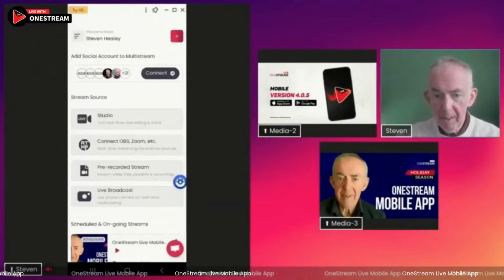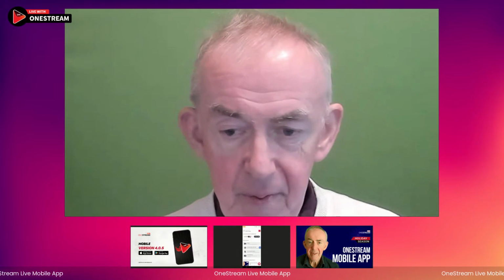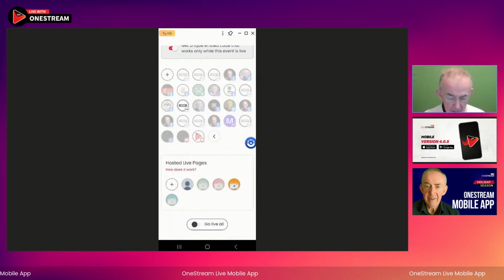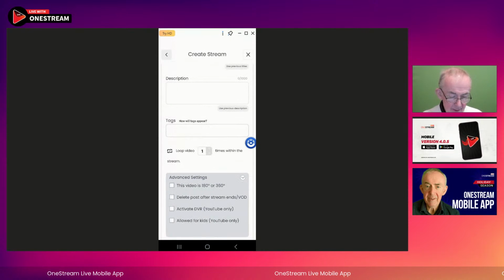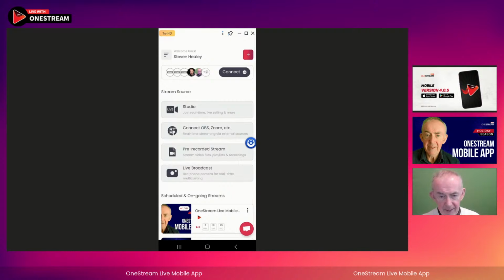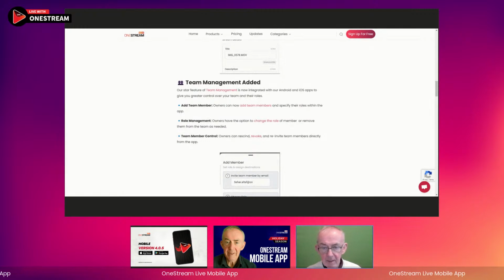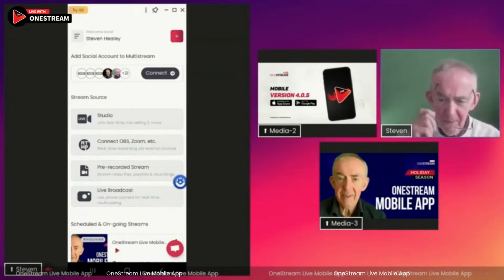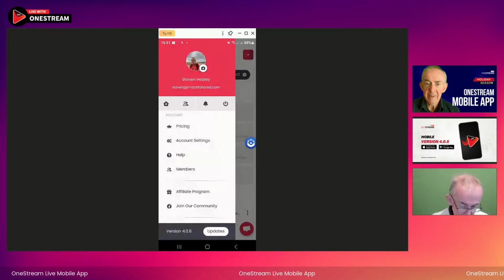OneStream Live Mobile App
The recent update to the OneStream Live mobile app brings significant changes and enhancements to your mobile streaming experience. From the new UI to new features, the new mobile app version is full of exciting updates. Join us live with Steven Healey, the Amazon Insider, this Wednesday at 11 am EST on OneStream Live’s YouTube channel to learn about the latest updates in the OneStream Live mobile app.